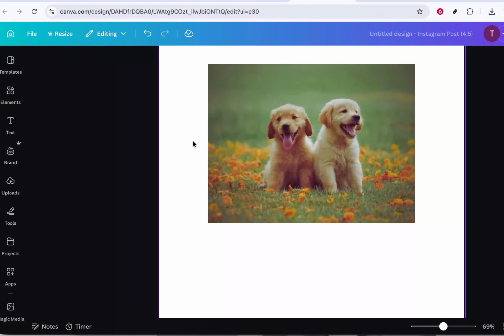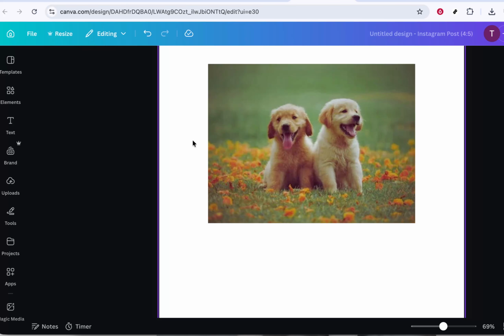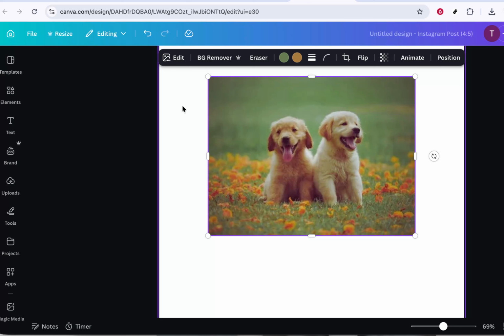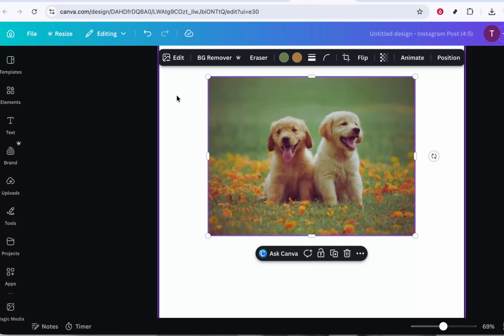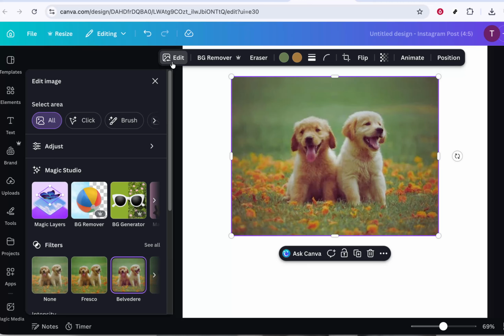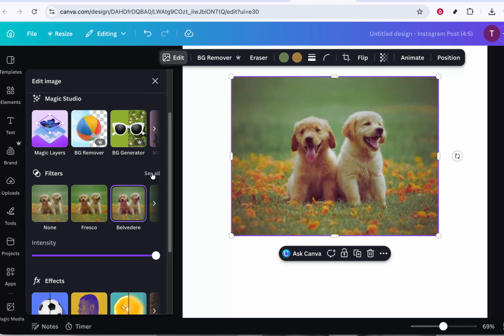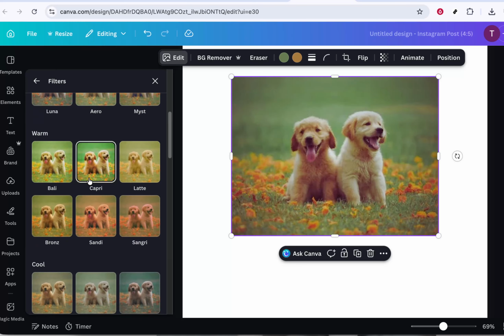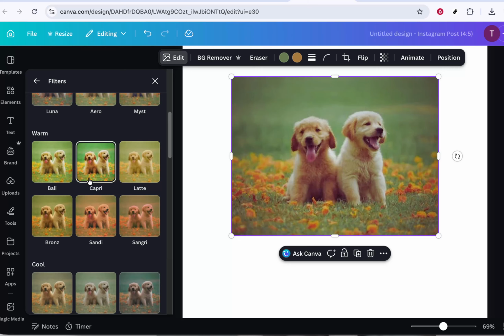How to Use Canva Filters to Enhance Images | Quick Tutorial 2026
In this video, you’ll learn how to use Canva filters to enhance your images, giving your designs a professional and visually appealing look with just a few clicks.